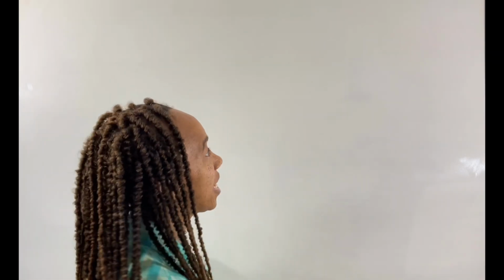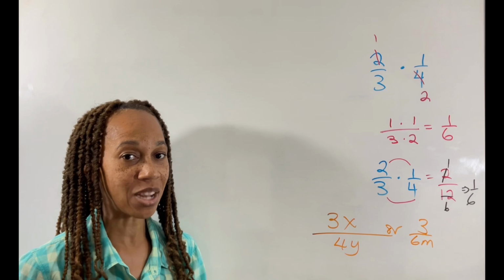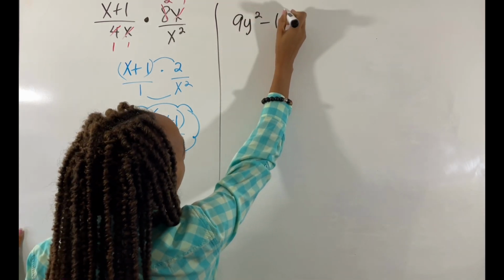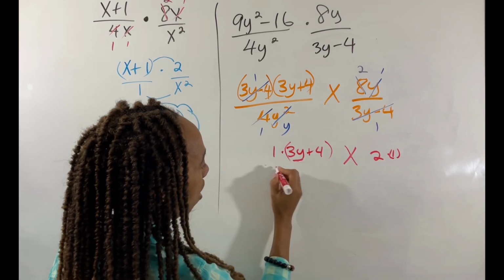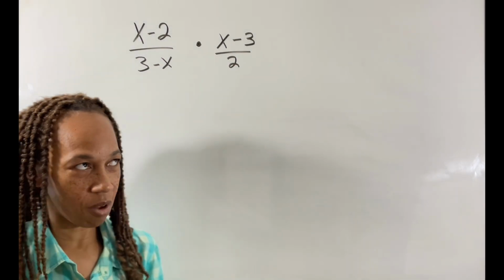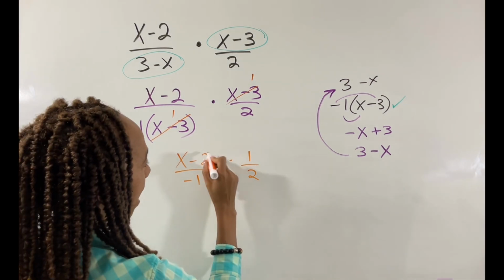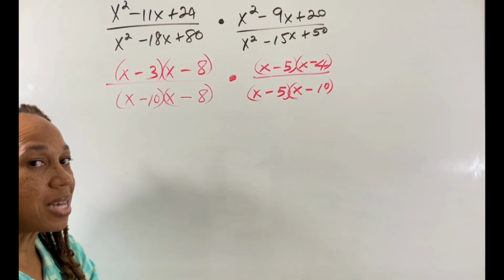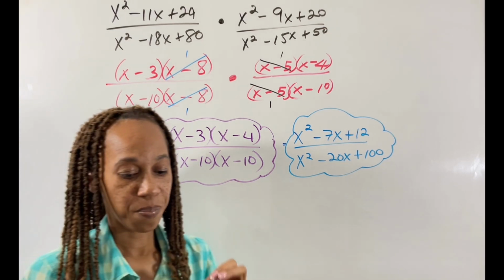How to multiply rational expressions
In this tutorial, you will learn easy concepts to use to multiply rational expressions. If the rational expressions contains difference of perfect squares or quadratic expressions, then you will learn what to do. You will also learn a simple hack to use when the binomials look almost like a match, in order to cancel them out.